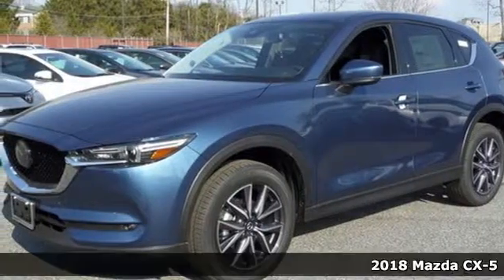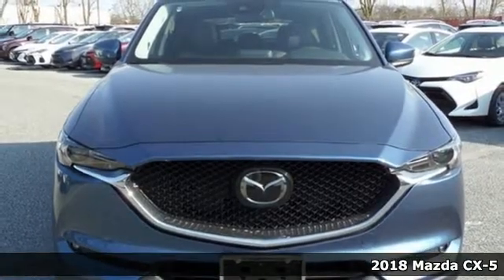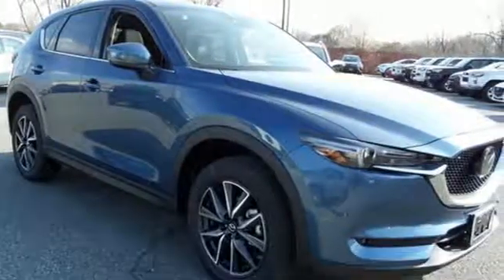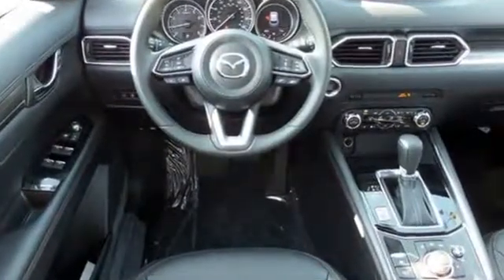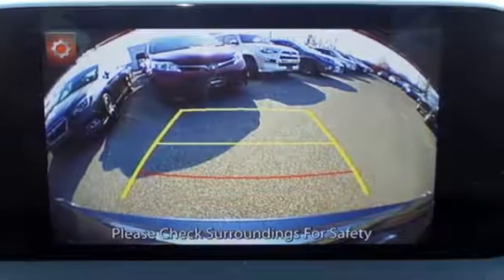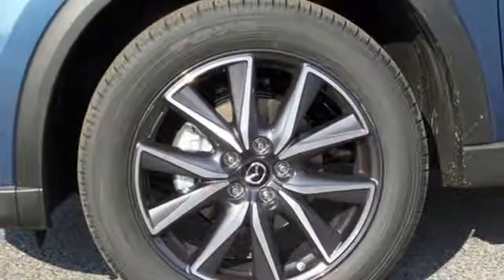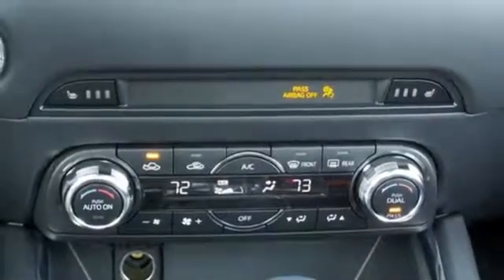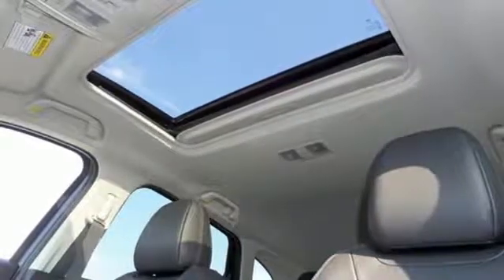New 2018 Mazda CX-5 Baltimore, MD 5M855596 - SOLD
Year: 2018
Make: Mazda
Model: CX-5
Trim: Grand Touring
Engine: 2.5L 4-Cylinder
Transmission: 6-Speed Automatic
Color: Blue
Interior: Black
Stock #: 5M855596
VIN: JM3KFBDM0J0355596

Address:
6616 Baltimore National Pike